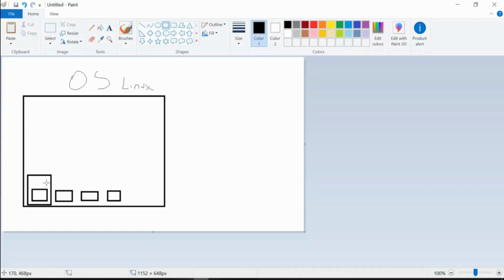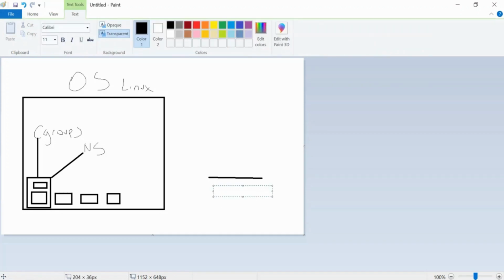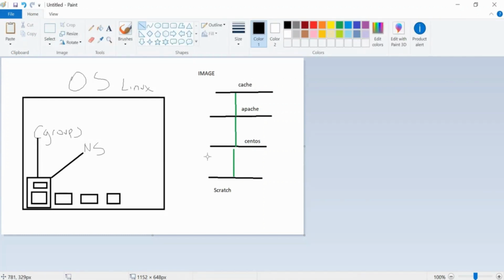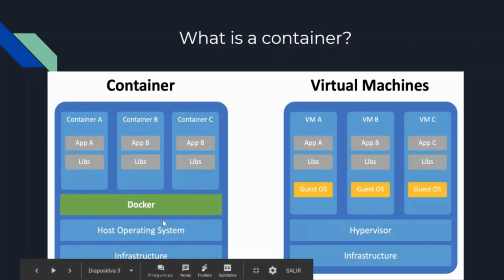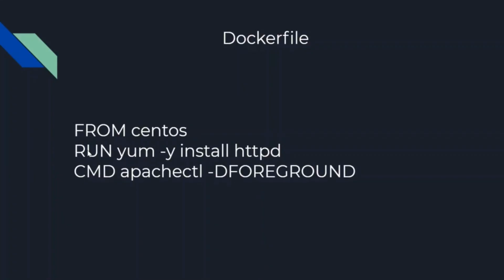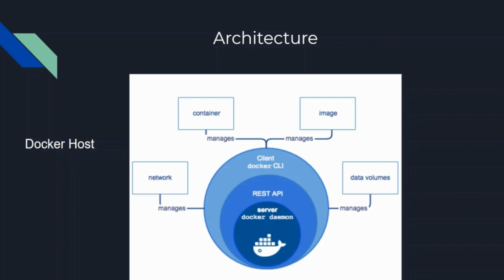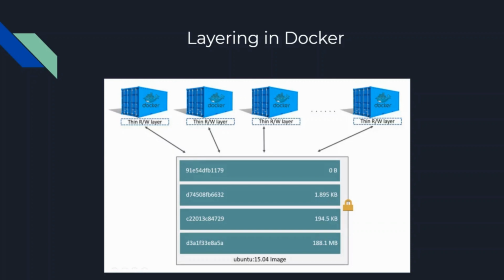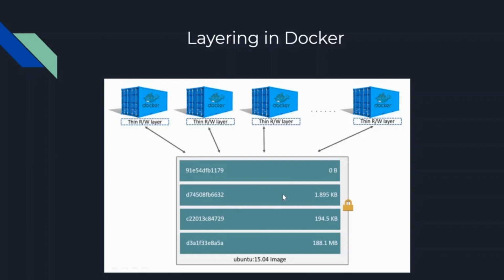Docker From Zero to Hero | Practical Tutorial for Every Developer | Docker 2024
🚀 From Zero to Docker Hero: A Practical Tutorial for Every Developer

Embark on a transformative coding journey with our comprehensive Docker tutorial! Whether you're a coding newbie or an experienced developer, this hands-on tutorial will guide you from ground zero to becoming a Docker hero.

🔧 What You'll Achieve:

Start with the Basics: Even if you've never touched Docker, we'll guide you through the fundamentals with clarity and simplicity.

Hands-On Container Building: Dive into practical exercises to create and customize your own Docker containers, demystifying the process along the way.

"Hands-On Docker Tutorial: Building and Deploying Your First Container"
"Docker Mastery: A Step-by-Step Practical Guide for Beginners"
"Dive into Docker: Practical Tips and Tricks for Real-World Development"
"Docker in Action: Practical Implementation for Developers"
"Practical Docker Essentials: Learn by Doing, Build by Building"
"Deploy with Confidence: A Practical Guide to Docker Containerization"
"Coding with Containers: Practical Docker Tutorial for Developers"
"Real-World Docker: Practical Examples for Seamless Application Deployment"
"Practical Docker Mastery: Streamlining Development Workflows"
Optimize with Dockerfile: Learn the art of crafting efficient Dockerfiles, ensuring your containers are streamlined and ready for deployment.

Real-World Deployment Strategies: Explore practical deployment techniques, enabling you to confidently take your applications from development to production.

Troubleshooting Mastery: Equip yourself with troubleshooting skills to handle common Docker challenges seamlessly.

This tutorial is crafted for developers of all levels. Whether you're a fresh face in the coding scene or a seasoned pro looking to level up your skills with Docker, this tutorial is tailored for you.

🎓 Why Docker Matters:
Discover the game-changing impact of Docker on your development workflow. Streamline processes, collaborate effectively, and elevate your coding experience.

🔗 Key Resources:

Docker Installation Guide: [Link]
Sample Dockerfiles: [GitHub Repository]
Further Reading: [Recommended Docker Documentation]
🚨 Note:
Zero prior Docker experience? No worries! We're starting from scratch and guiding you every step of the way. By the end of this tutorial, you'll be empowered to integrate Docker seamlessly into your projects.

Ready to transform from zero to Docker hero? Let the coding adventure begin! 💻✨